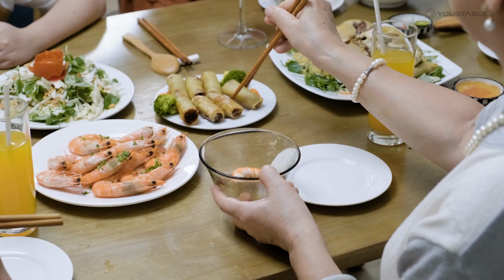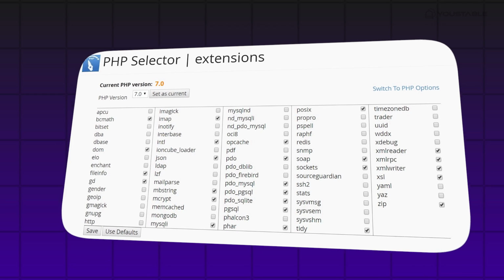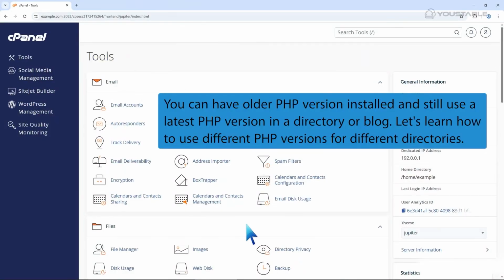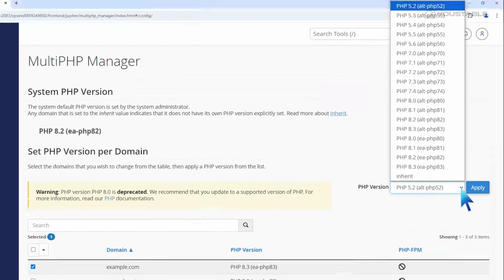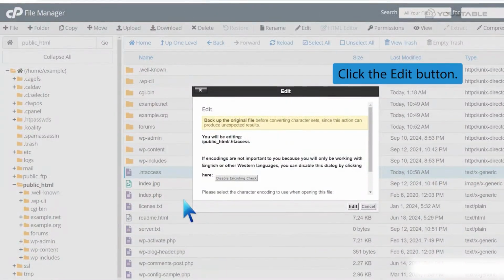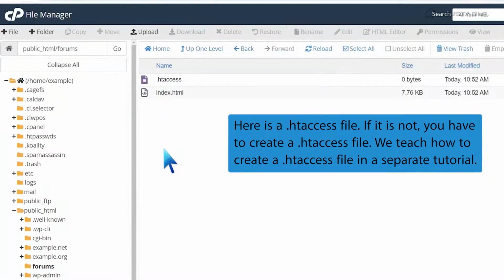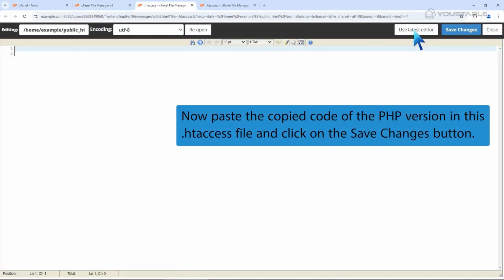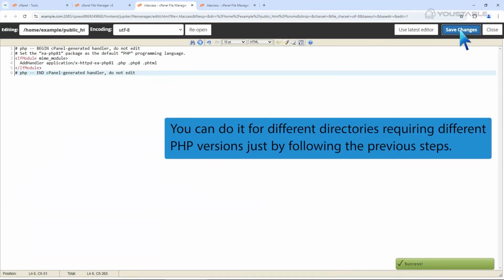How to Set the PHP Version per Folder with YouStable | Step-by-Step Tutorial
Do you know you can assign different PHP versions to individual folders on your hosting account? 😲
In this video, you’ll learn how to set the PHP version per folder with YouStable hosting — step by step!

This method is especially useful when you have multiple projects or applications running under one domain and each requires a different PHP environment.

🔹 What You’ll Learn in This Video:
– How to locate and access folders inside File Manager
– How to create or edit a .htaccess file to define PHP versions
– How to test and verify folder-specific PHP configuration
– Best practices to avoid conflicts between folders

Because assigning the right PHP version for each folder improves performance, compatibility, and security — perfect for developers and advanced users.

💡 Special Recommendation:
For fast, secure, and developer-friendly hosting, visit YouStable
 — offering free cPanel, custom PHP configuration, and 24/7 technical support to help you manage your websites with ease.